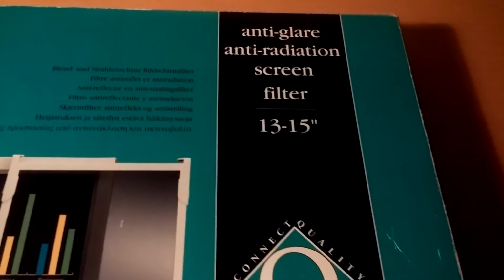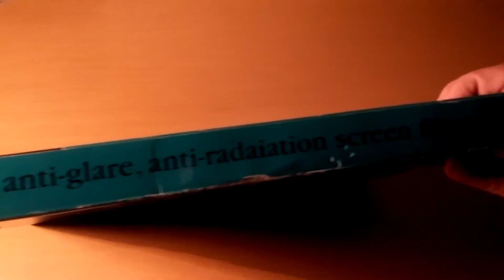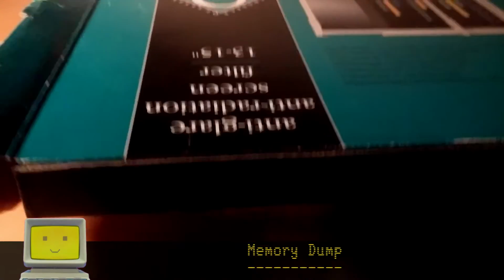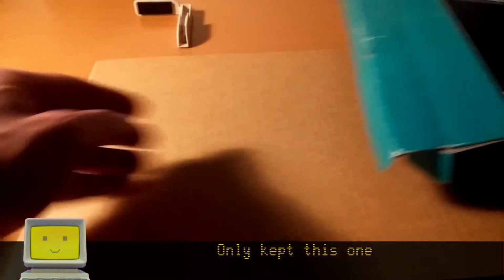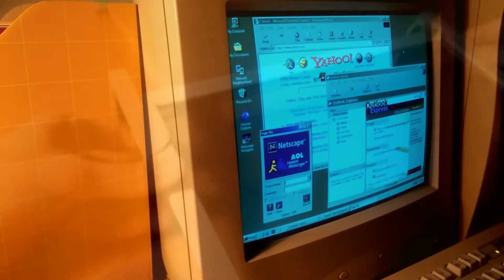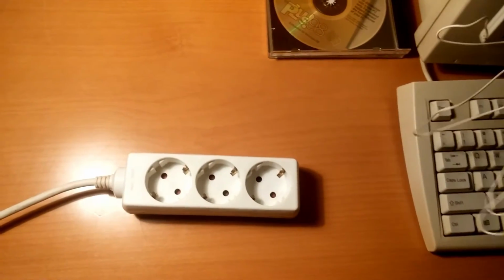CRT Monitor Anti-Glare, Anti-Radiation Filters. Unboxing and Usage with Retro Computers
An accessory often used with CRT Monitors in the 80s, 90s and early 2000s was an Anti-Glare and Anti-Radiation filter. These blocked reflections from the monitor's glass, as well as static build-up and radiation, making it less tiresome to work in front of a CRT Screen. This is a short video of unboxing and using such a filter on a Pentium 3 with a Compaq CRT Monitor, an Amiga 1200 with a 1084S-P2 and a Commodore 64 with a 1084S.

REM *** CONTENTS ***
00:00 Introduction
00:22 Box Overview
00:55 Unboxing
01:54 Adjusting and using on a PC's VGA Monitor
02:30 Readjusting and using on an Amiga's 1084 monitor
02:47 Some serious work on a Commodore 64, free of eyestrain and fatigue
02:58 Ending

REM *** User's Notes ***
These were quite common before LCDs became affordable. Since I kept one (I don't know why), I thought I'd do a short video of it for "the old to remember and the young to discover", while I work on longer videos.
It felt a bit pointless, but I hope it'll bring a smile on your face!

REM *** More on this Channel ***